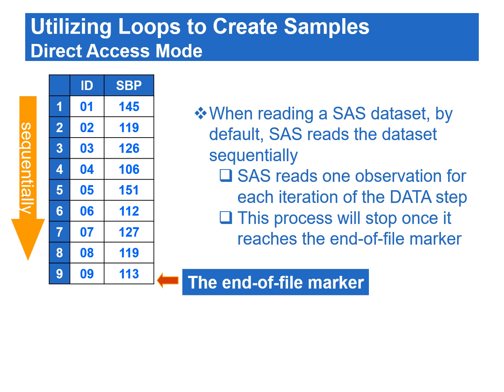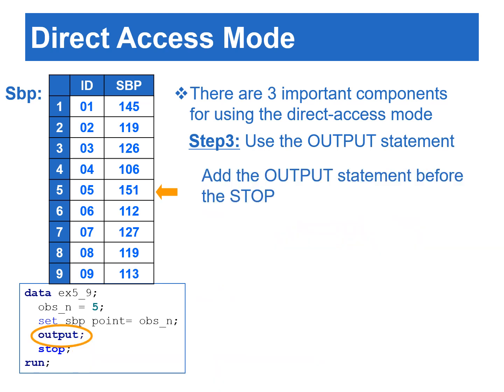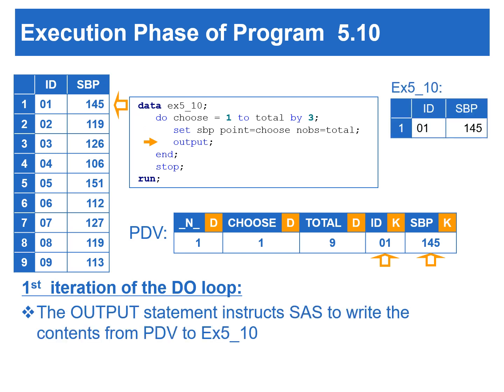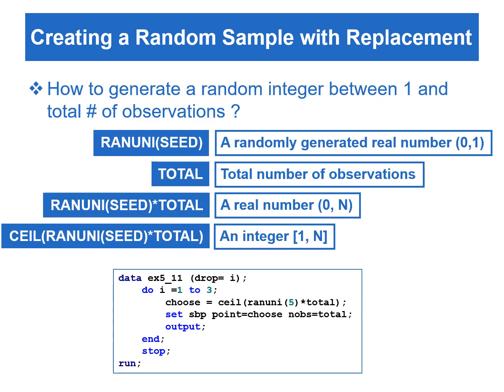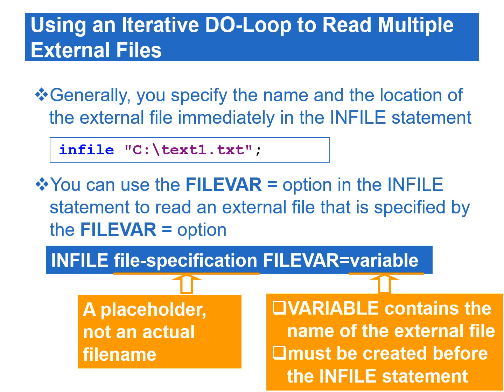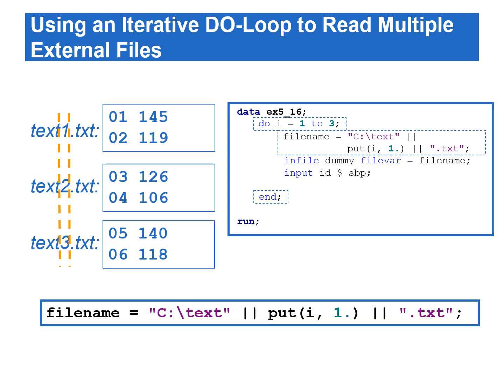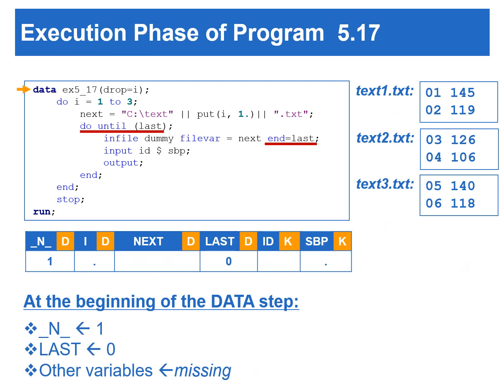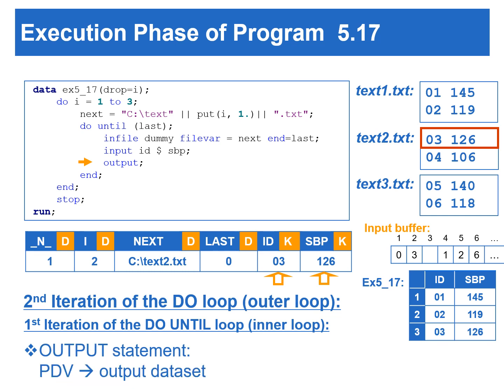Loop (part-2) | Direct Access Mode | Creating Samples | Reading Multiple Files | FILEVAR=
Direct Access Mode
NOBS=
POINT=
Creating Systematic Samples
Creating Random Samples
Reading Multiple External Files
FILEVAR=